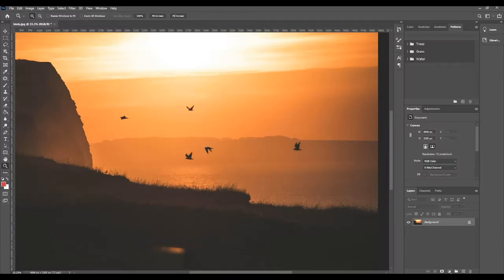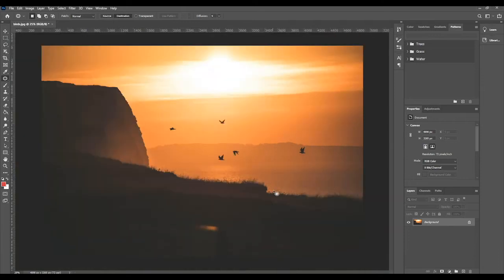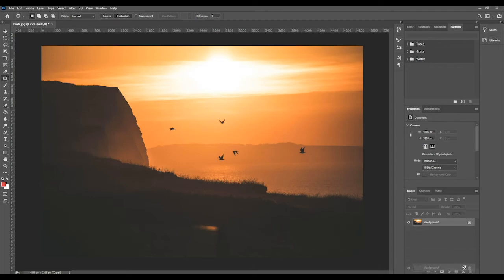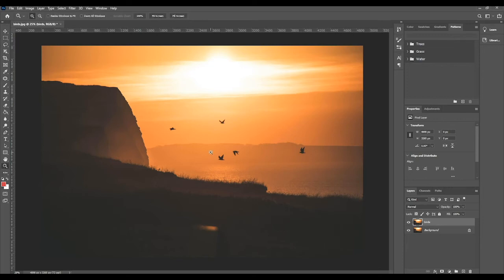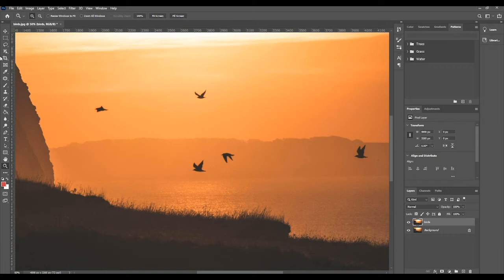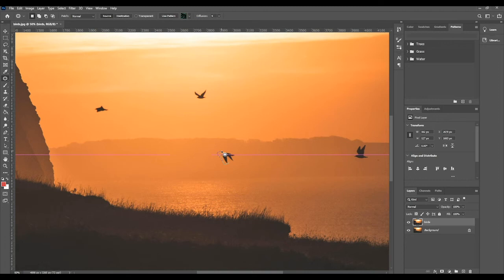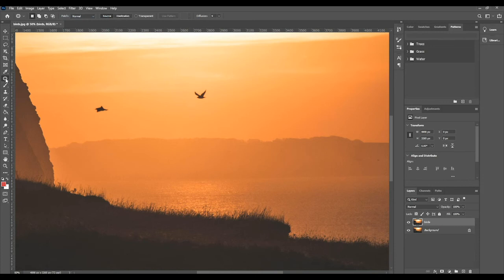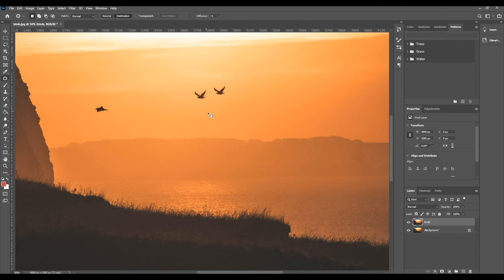Beginner Photoshop Tutorial : Using the Patch tool to remove unwanted objects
Video illustrating the use of the Patch tool in Photoshop to add or remove elements within a photo.